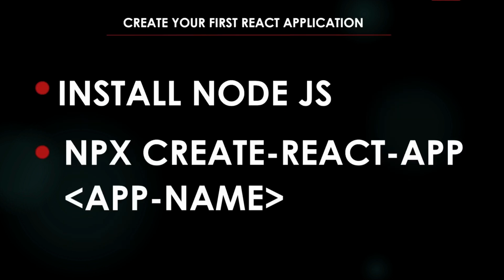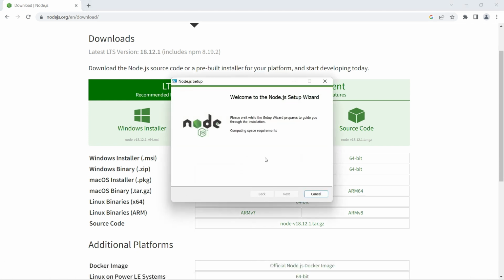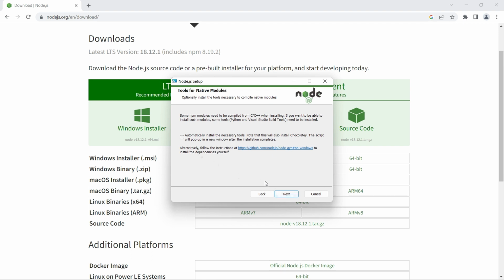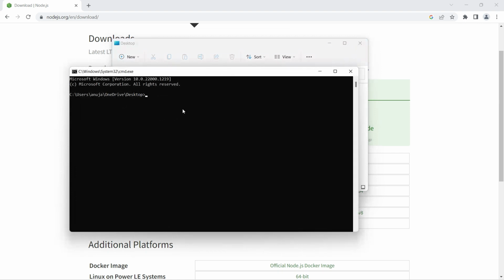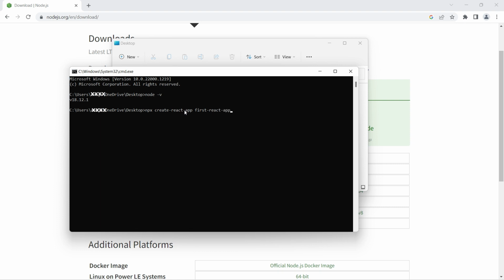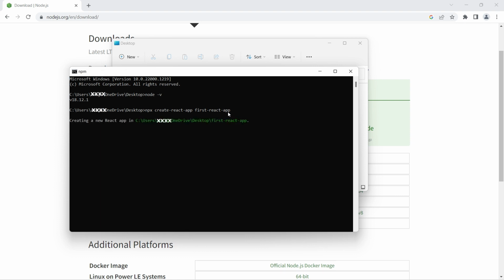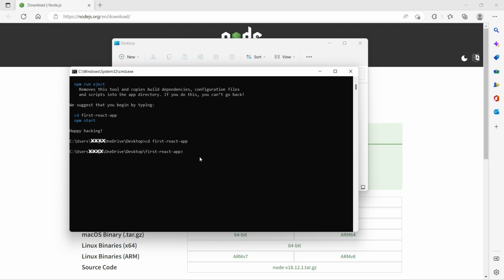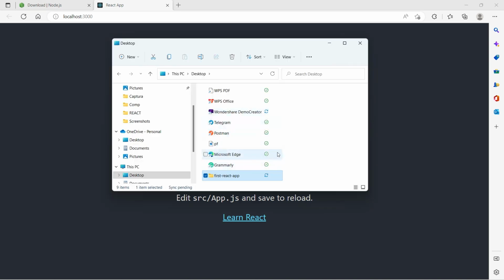[1] React JS | Create first React application from scratch | Install Node JS, create-react-app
Take the first step toward your React JS career by creating a react application in two simple steps.

This playlist focuses on getting you prepared for your React JS interview by explaining each and every concept in detail with relevant examples.